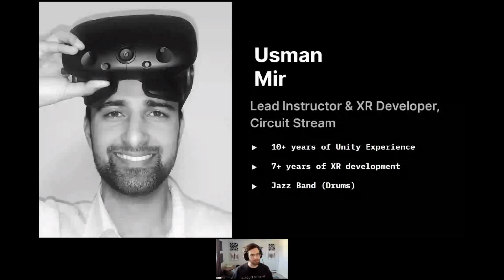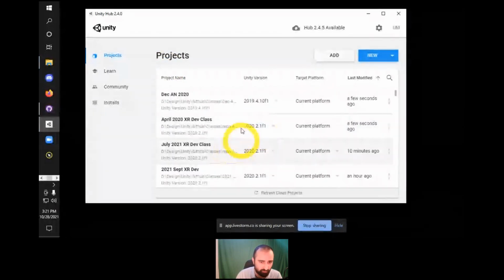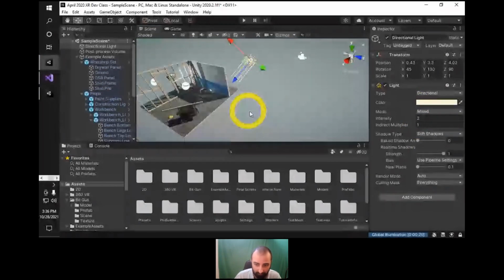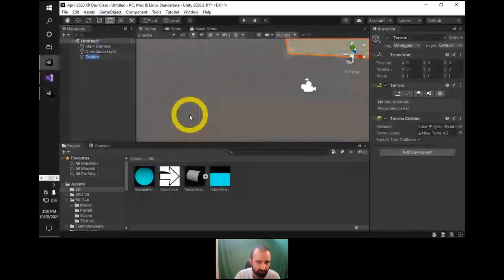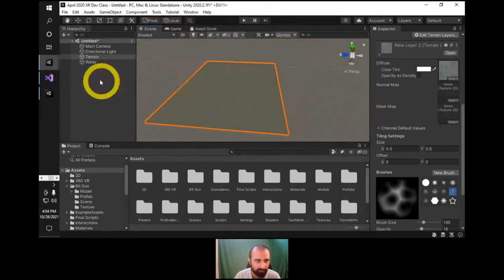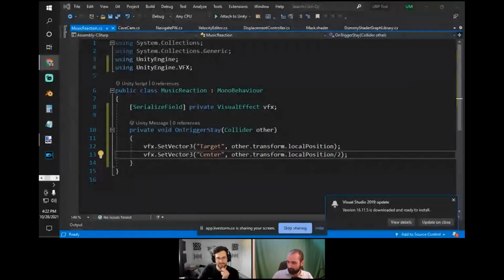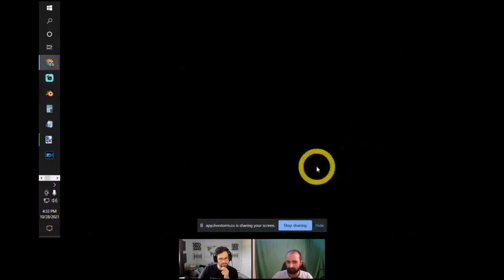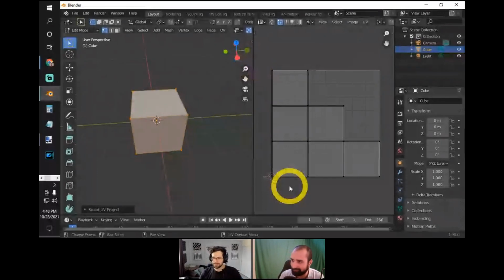Intro to 3d Development with Unity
📅   To participate in live AR and VR workshops and receive project assets and files, check out Circuit Stream's live workshops. We do one every week!

👌  If you're new and want to learn the fundamentals of AR/VR development, check out our 10-week XR Development with Unity course:

🎨  Check our new 10-week Interaction Design & Prototyping for XR aimed at designers course:

🔥  Just want to work one-on-one with an expert instructor/developer - check out 1-on-1 packages: